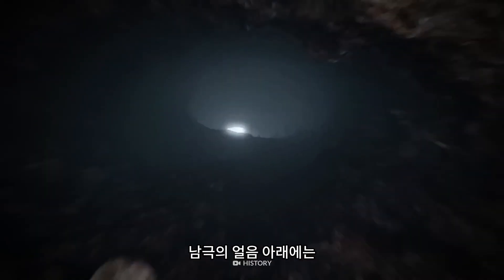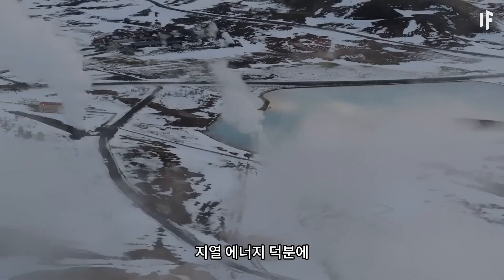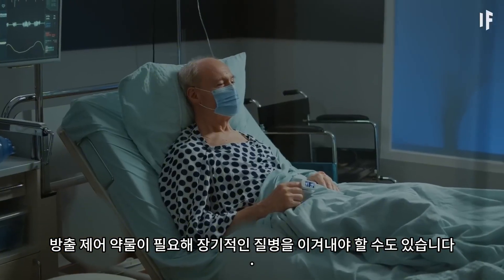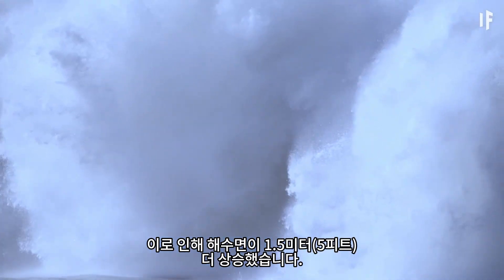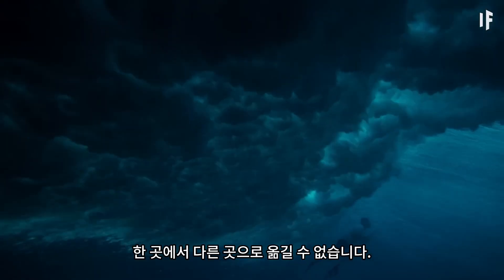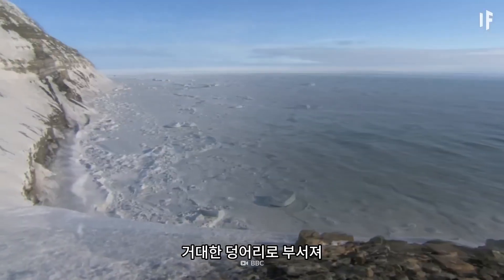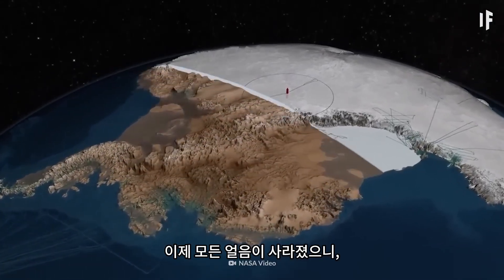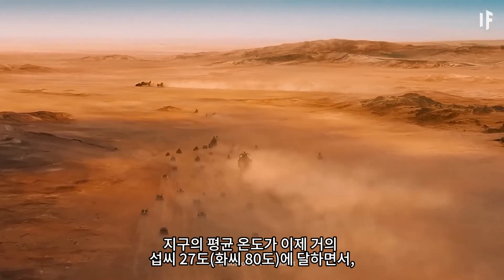남극 대륙의 모든 얼음이 갑자기 녹는다면?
흥미진진한 가설의 질문!
과학적 이론과 최신 연구를 바탕으로 대답해드립니다!
더 많은 '만약에' 이야기와 뉴스가 궁금하신 분들은